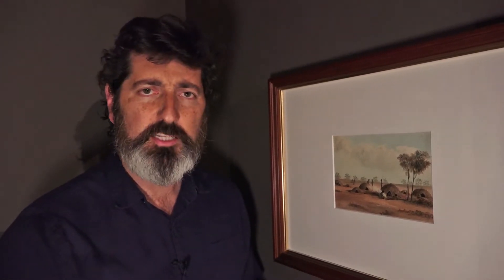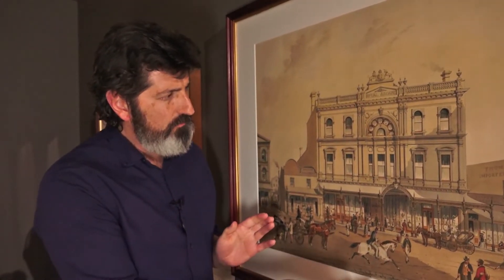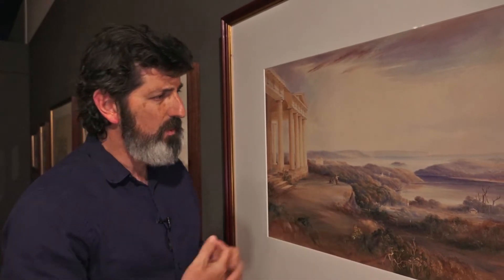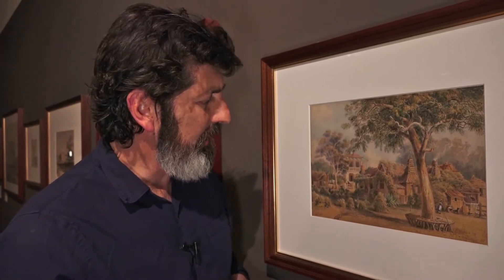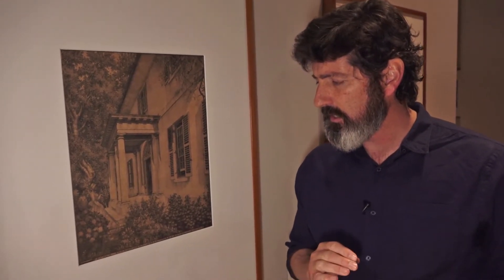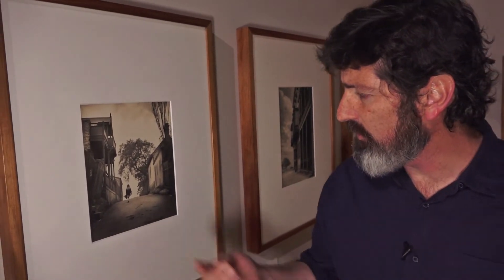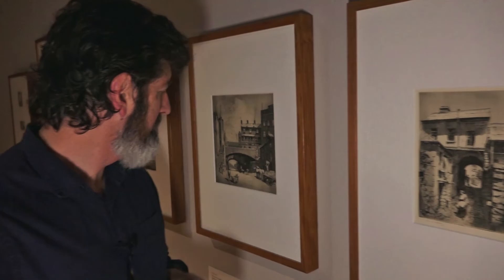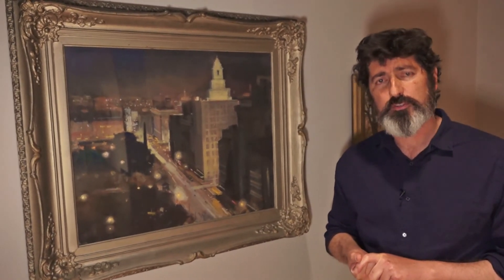Online Tour—Part One: Australian Dreams - The Historical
Join National Library Curator Matthew Jones for the first instalment of a two-part online tour of our current exhibition, Australian Dreams: Picturing our Built World.

Discussing some of the exhibition's highlights from the 19th and early 20th centuries, this part of the tour showcases work by S T Gill, Conrad Martens, Hardy Wilson, Harold Cazneaux and Lionel Lindsay, among others.